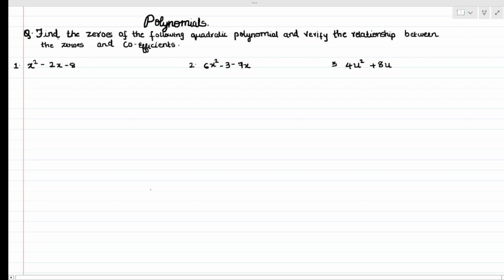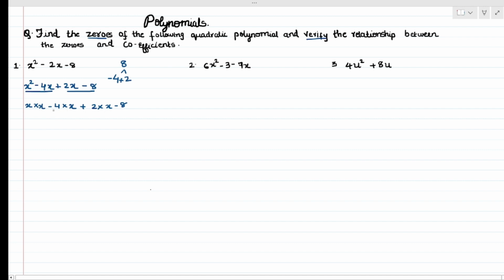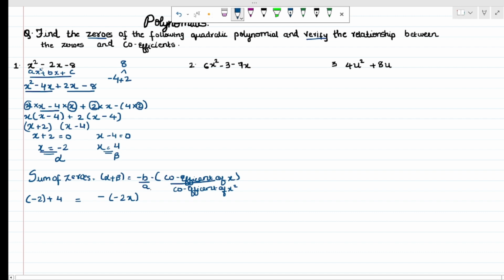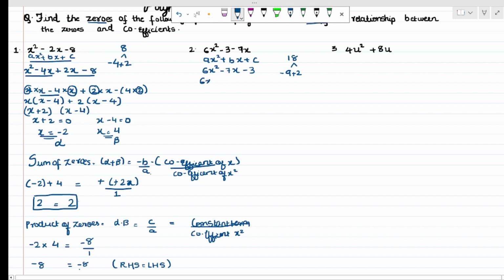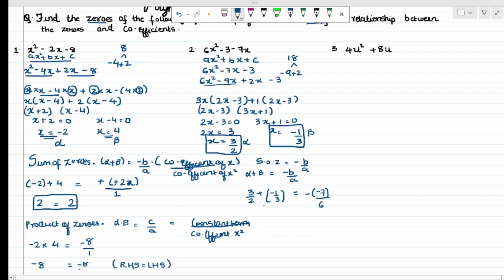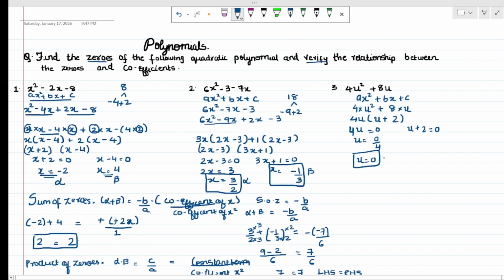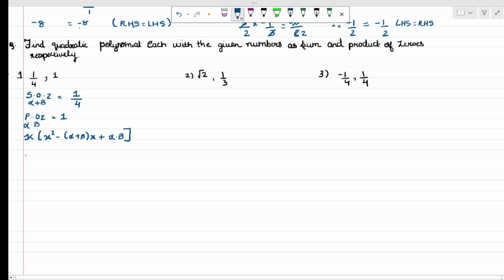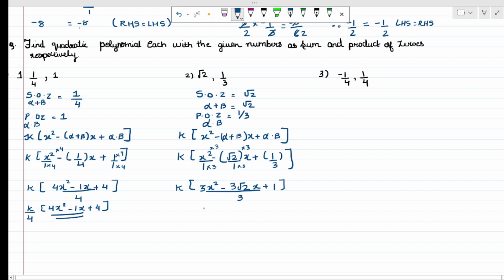Polynomials | Class 10 Maths Chapter 2 | NCERT Maths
In this video, Tanzila Kapadia explains the concept of polynomials in a clear and step by step manner.

This lesson focuses on:
• Meaning of a polynomial
• Terms, coefficients, and degree of a polynomial

The explanation is concept based and structured to help learners understand how polynomials are formed and how they are used in algebra.

This video is useful for anyone who wants to build a strong foundation in polynomial concepts before moving on to advanced topics.